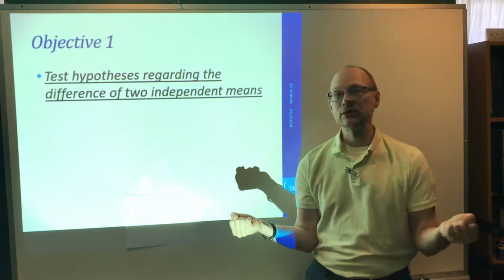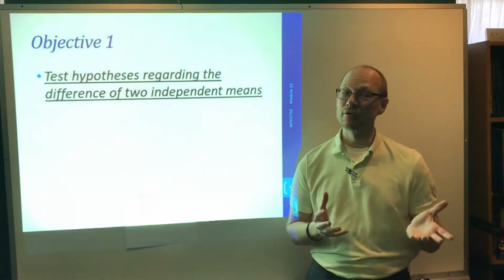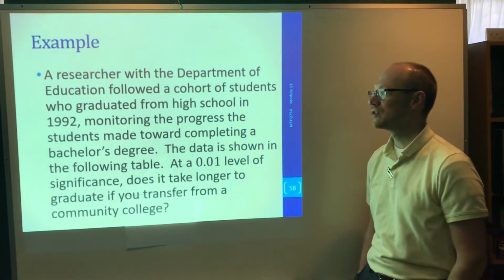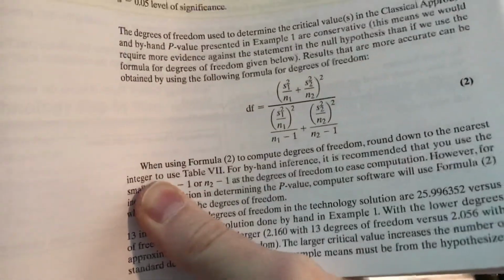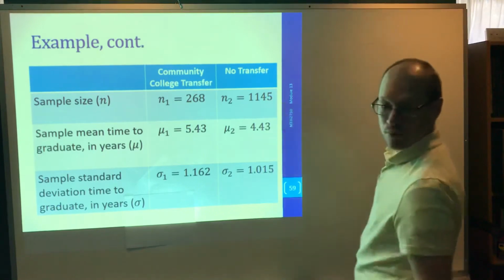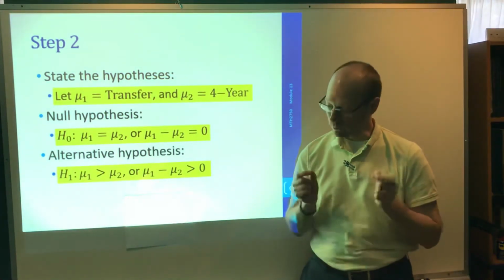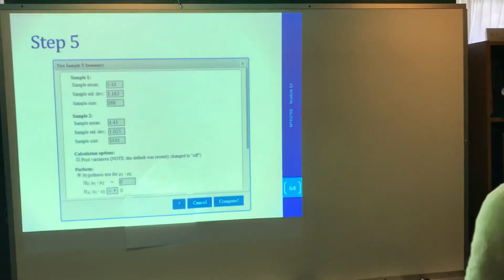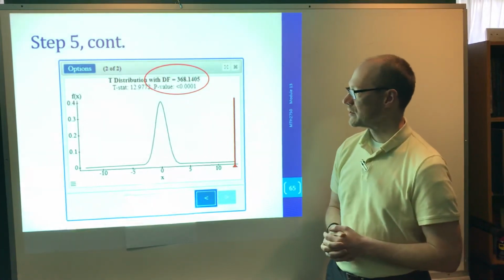MTH2750 Sec11.3, revised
This is section 11.3 from our stats class, the second attempt.